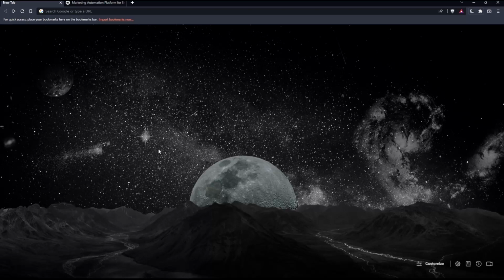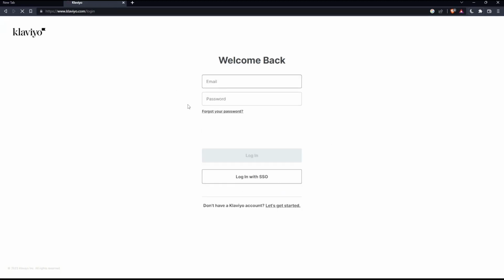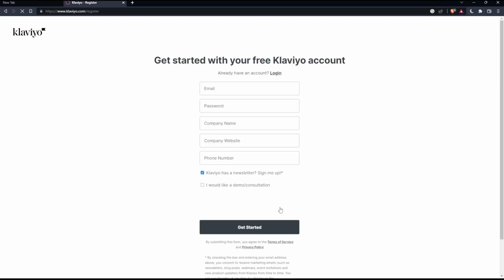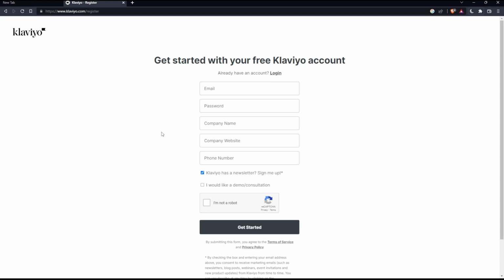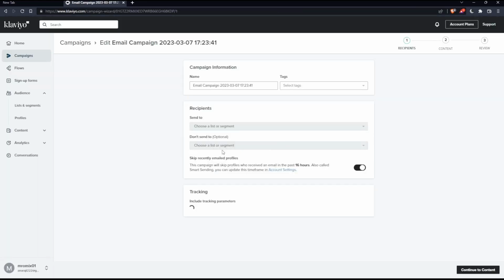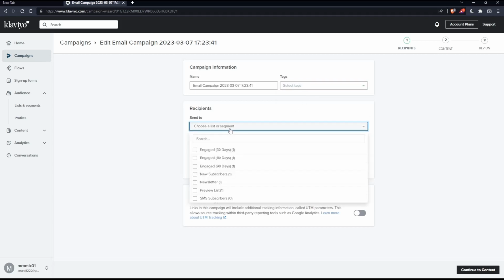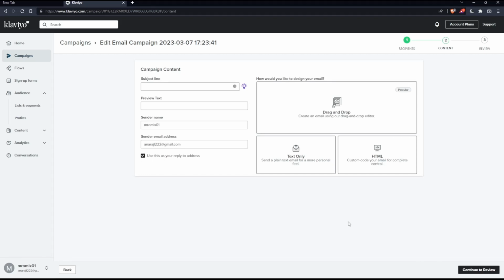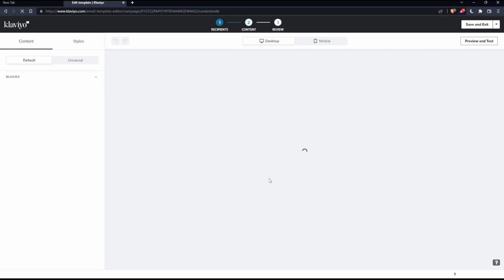How To Add Video To Email Klaviyo Tutorial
Today we talk about add video to email,email marketing,video in email,video email marketing,email marketing tips